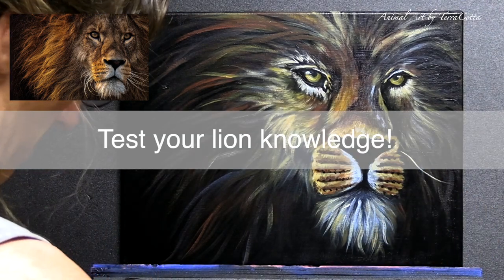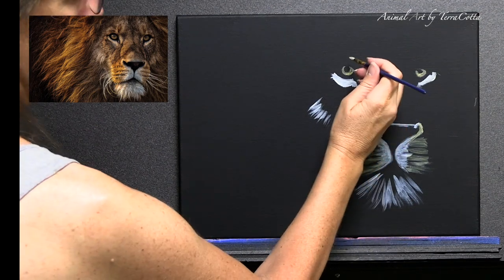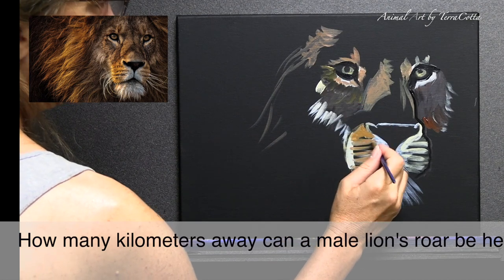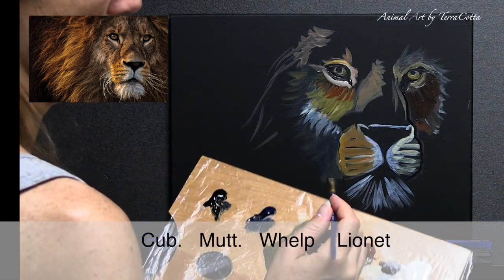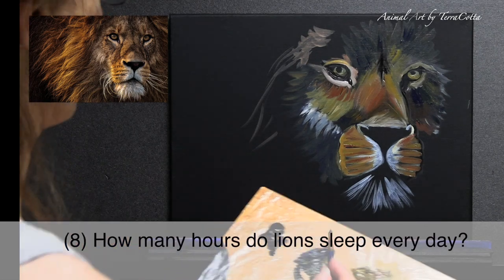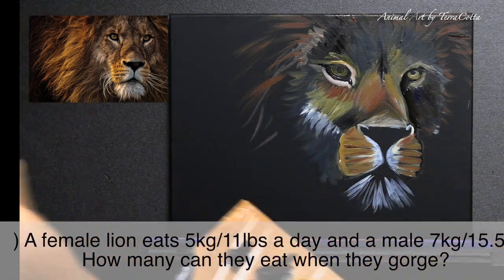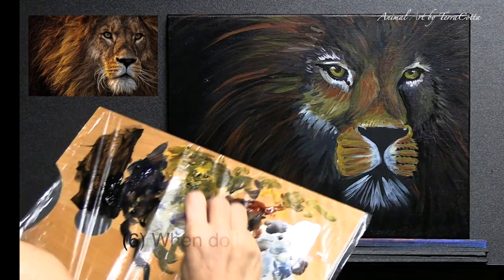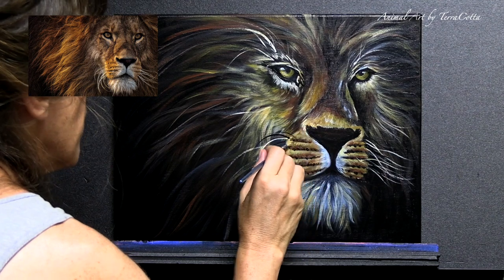Painting a Realistic Acrylic Lion - time lapse step by step Docupaint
Learn how to realistically paint a lion step by step in time lapse with acrylic. I not only show the painting process but this Docupaint (documentary + painting) gives a fun and educational Q&A on the lifestyle and habitat of this proud cat. 10 multiple choice fun and easy questions with answers and explanations at the end! Learn to paint the lion and learn some lion info at the same time! Enjoy the new documentary style of painting. Lion docupaint.

⌛️ LION DOCUPAINT TIME STAMPS ⏳
0:00 Intro to the Lion painting and Lion fun quiz
2:30 the Lion quiz
6:35 Answers Revealed

🐫🦘 ART MATERIALS 🦘🐫
Acrylic Paints: Alpha
Titanium White
Yellow Ochre
Burnt Sienna
Prussian Blue
Black

🖌 BRUSHES 🖌
Alpha 1-inch flat
Hwahong #1 scriptliner
Master Stroke round size 4
nail brush

🔖 OTHER 🔖
Cappelletto wood palette (Italy)
12"x16" canvas
kitchen towels
wet wipes
pencil
eraser